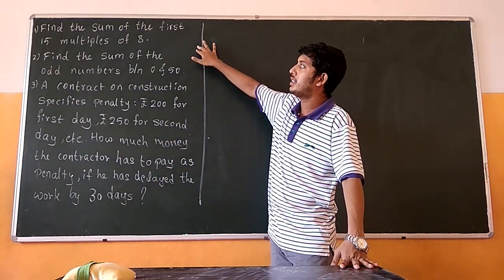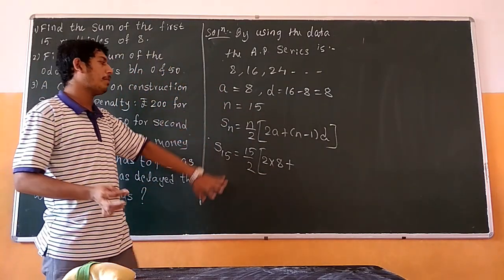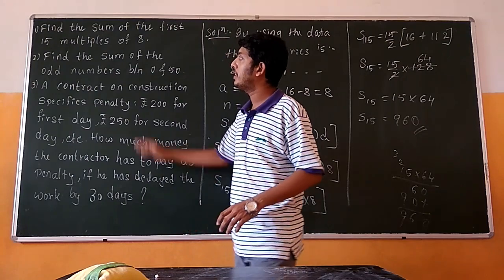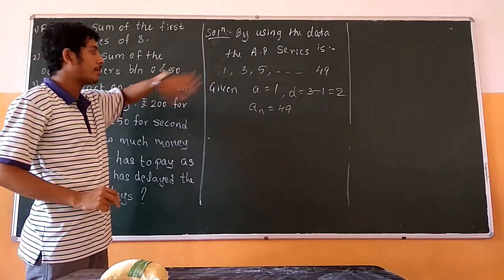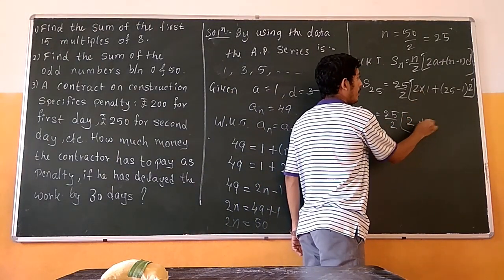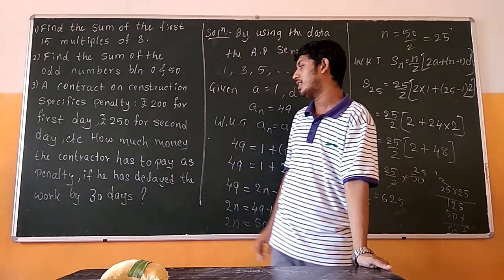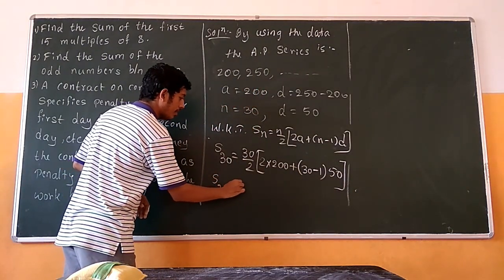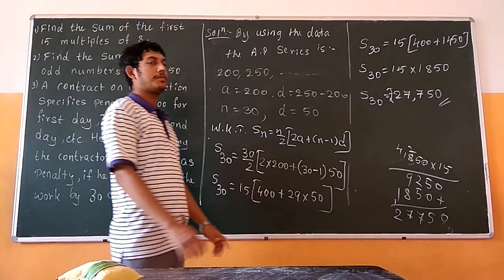Class 10 || ARITHMETIC PROGRESSION Part 18 by SSLC LEGENDS.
ARITHMETIC PROGRESSION Part 18 by SSLC LEGENDS.

1) How to findout sum of n number of terms by using the formula, for that we have to recognize first term , last term , number of terms and common difference.
And then by using the formula we can findout the sum of the series.

2) Similarly we can learn,
If first and last term is given then how to findout number of terms and sum of n number of terms.

To solve this kind of problems we have to findout common difference and by using last term formula we have to find out number of terms and then by using sum of n terms formula, we can findout the solution.